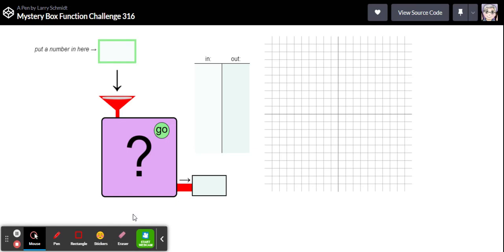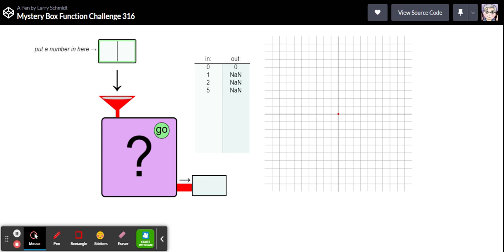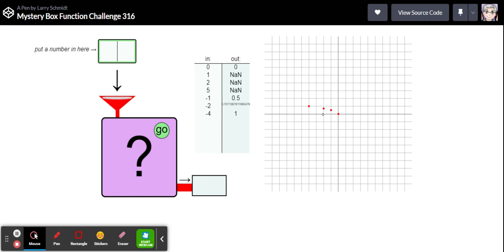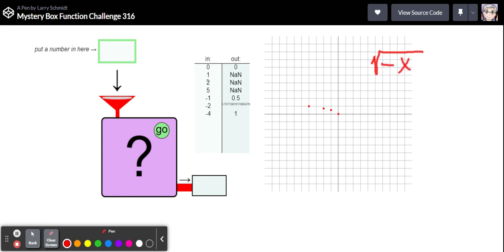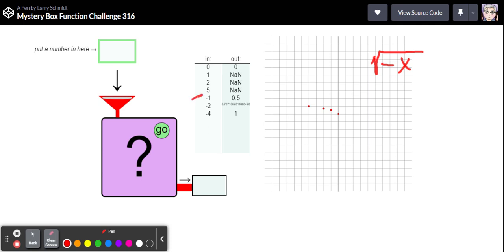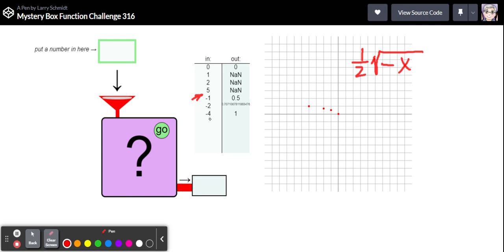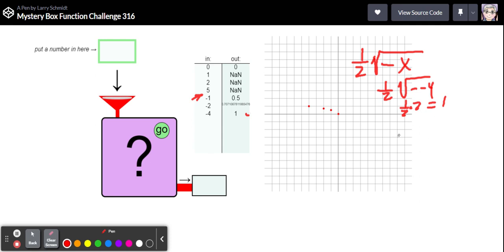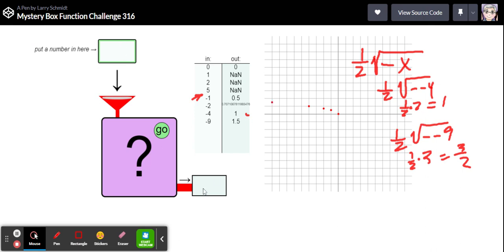Mystery Box Function Challenge 316